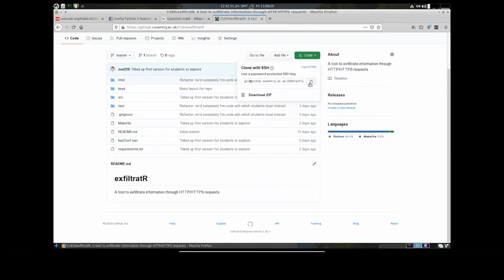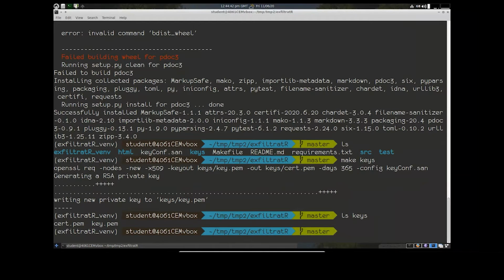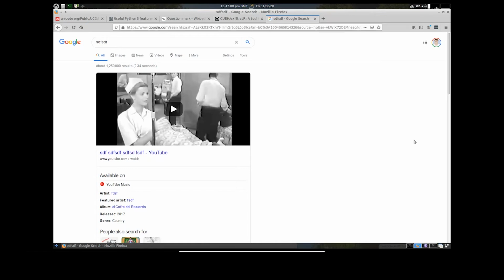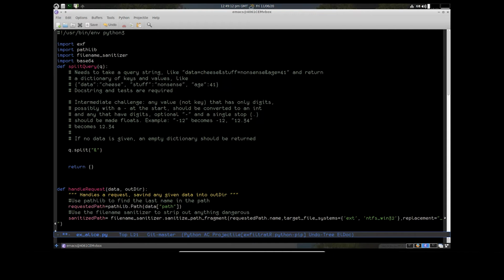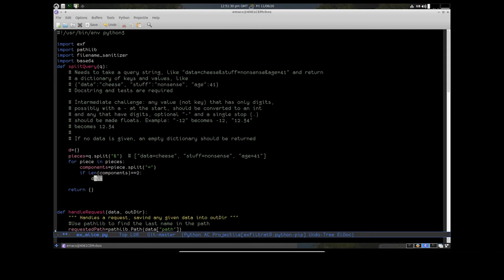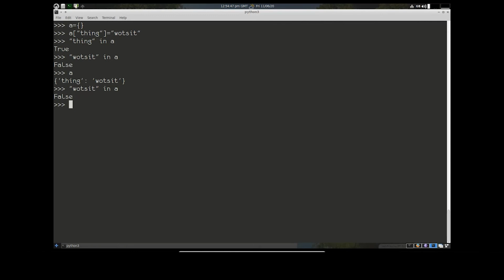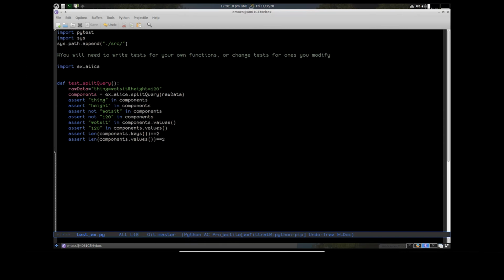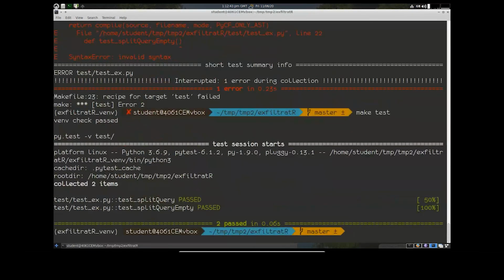Week 8: Implementing and Testing the splitQuery function in exfiltratR